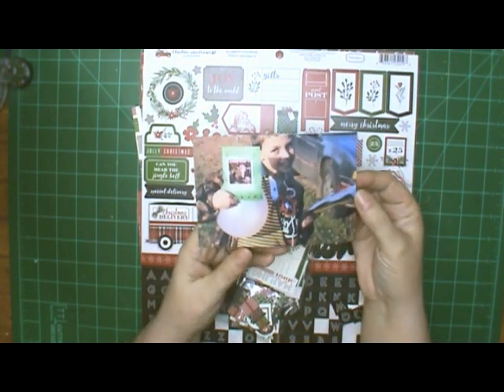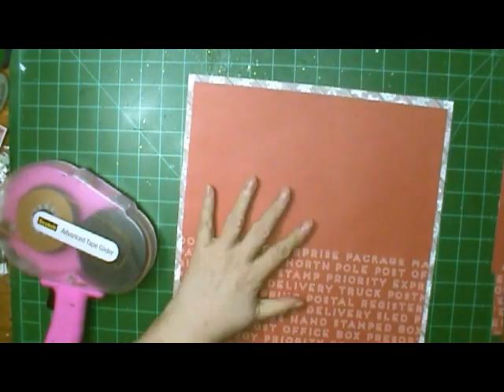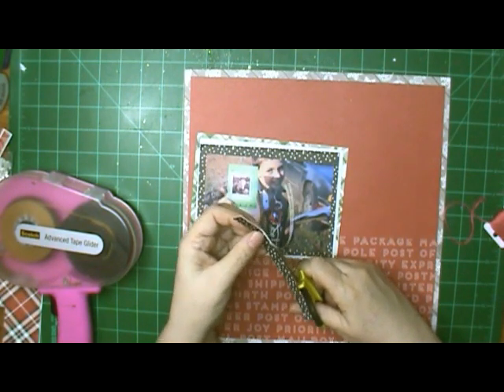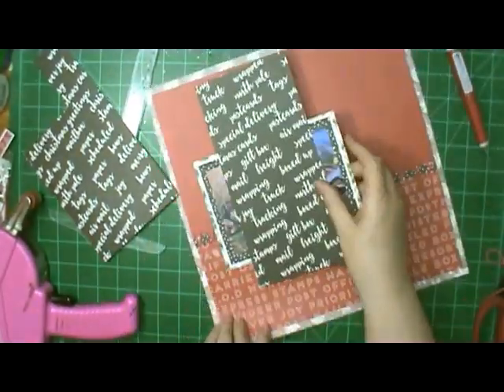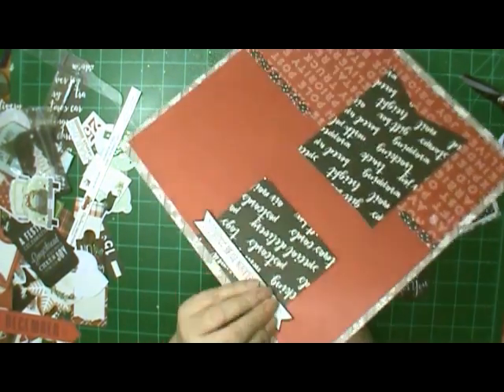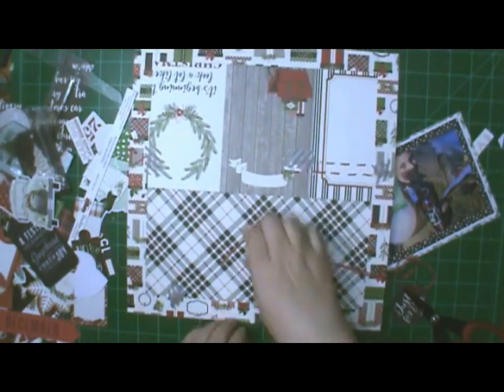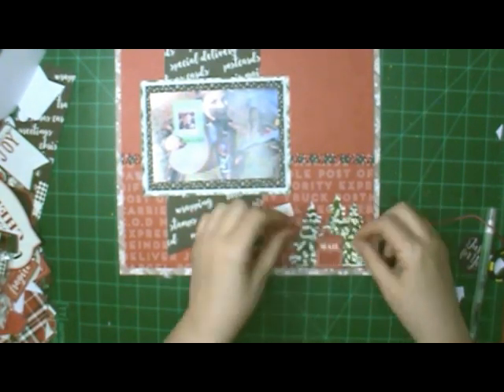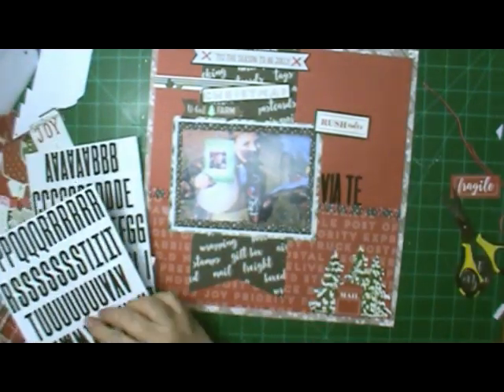12 Days of Christmas - Scrapbook Process/Via Text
Kristin of is the Next Stop on this hop.Thank you all for joining us for our 12 Days Of Christmas Series, a hop filled with inspiration to help you complete your holiday scrapbook layouts and more. Be sure to Hop along to the next person until you make your way back to my video so you don't miss out on any of our projects. Thank you for joining us today .